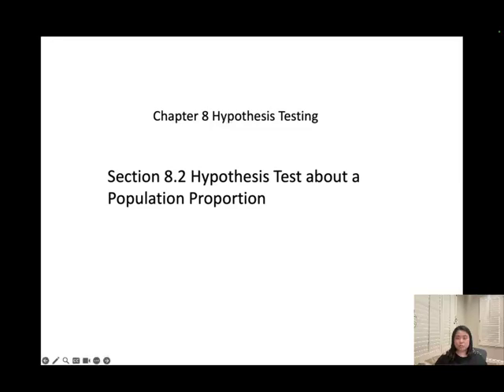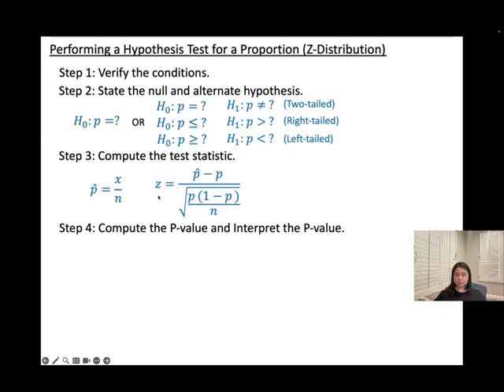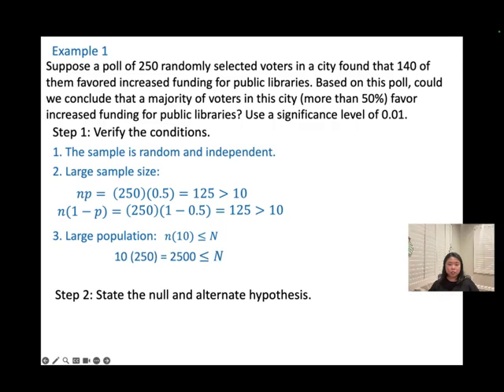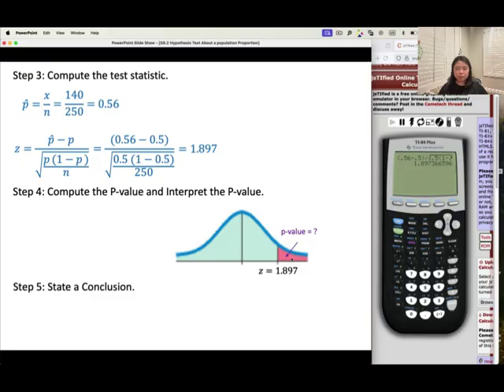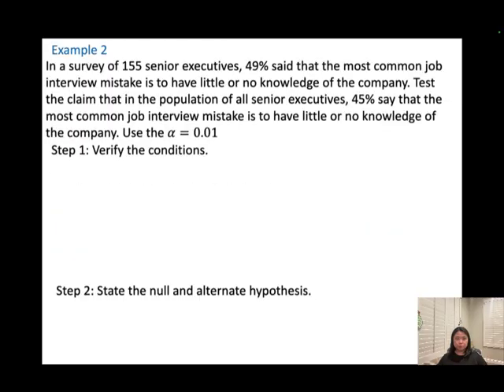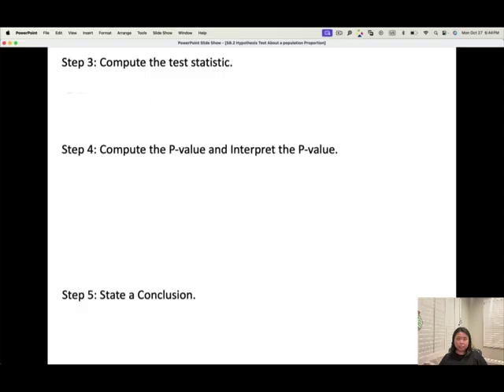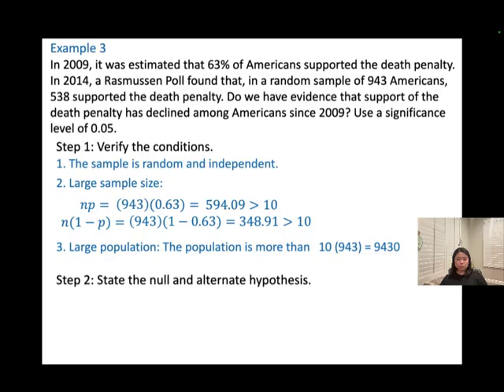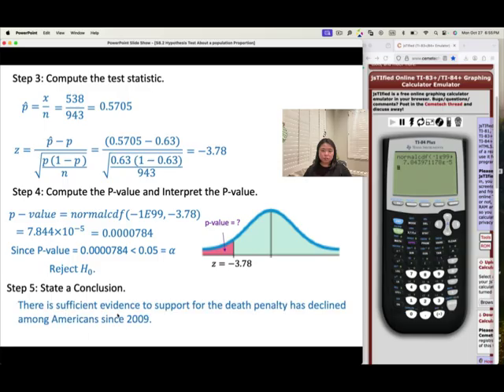Section 8.2 Hypothesis Test About a population Proportion